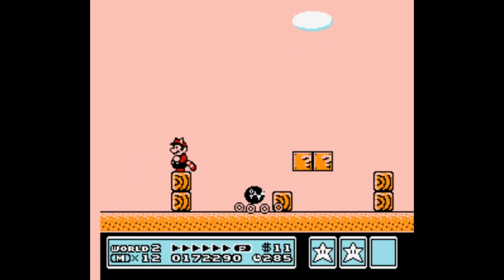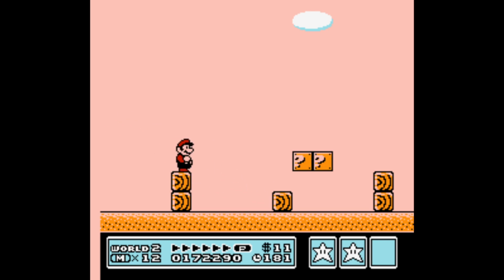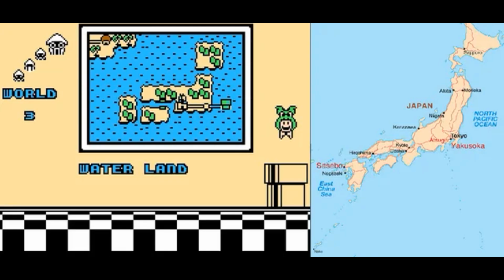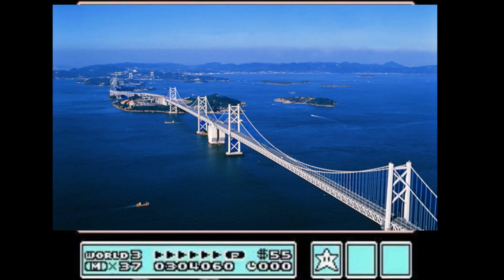5 Facts you DON'T Know about Super Mario Bros 3!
Super Mario Bros 3 is one of the greatest Video Games ever made and I want to teach you 5 Little known facts about the game that you might not know!
Did you know that Super Mario 3 has references to Real World Japan?
What happens if you stand next to a chain chomp and do nothing?
Which direction does a mushroom go when you hit the block?

Get the answers to these questions and more in this video with 5 Facts You don't know about Super Mario Bros 3!